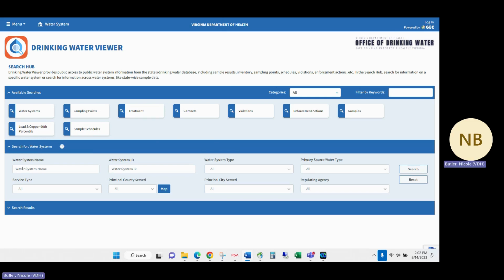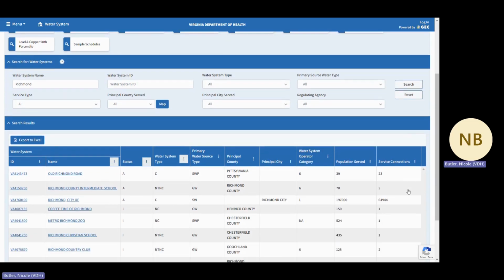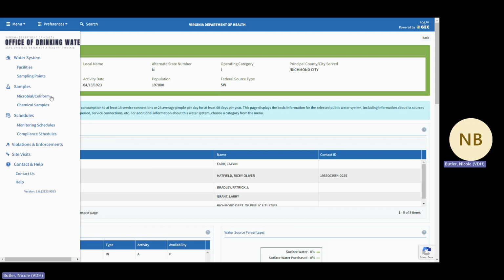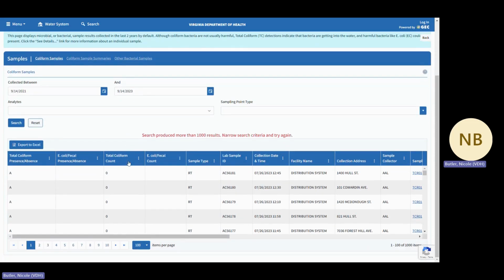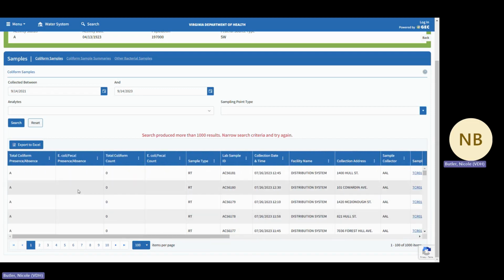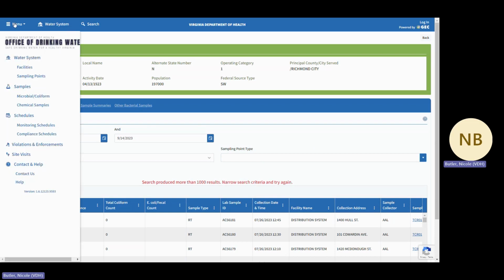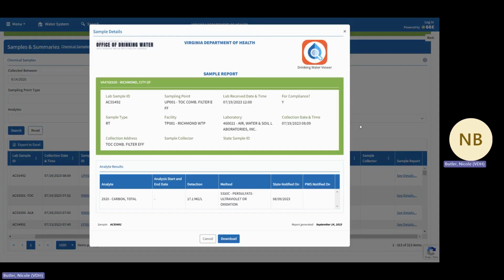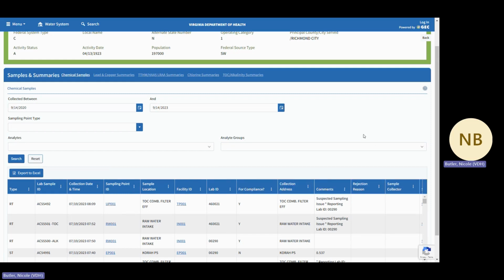Meeting with Butler, Nicole